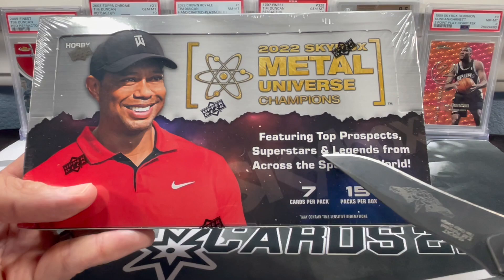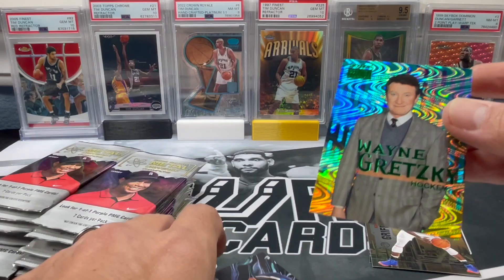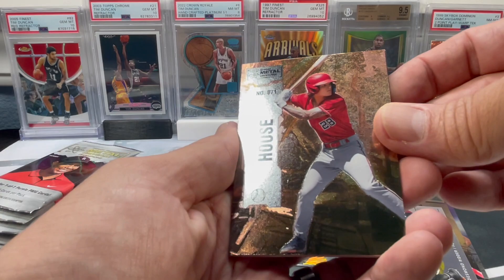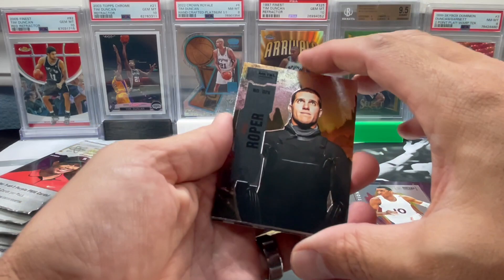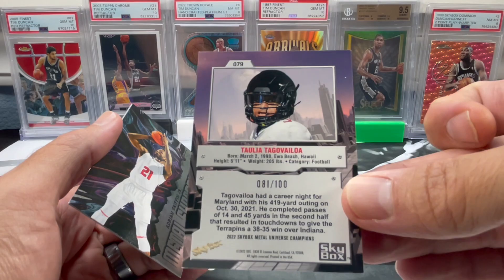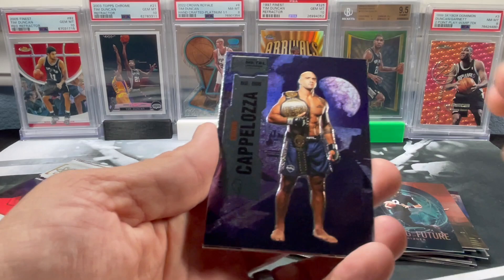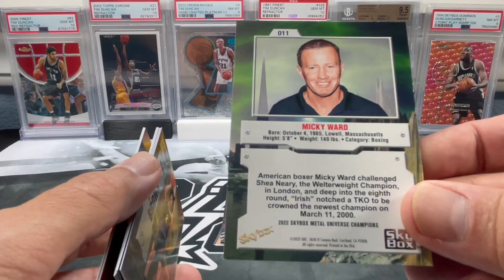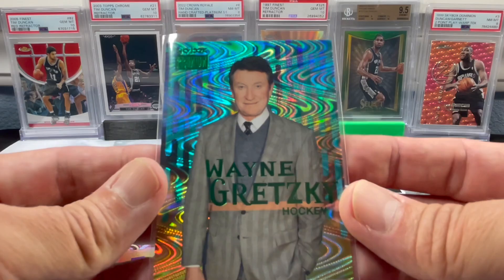🚨 GOAT 🐐 /25 GREEN | PMG RED 🚨 2022 Skybox Metal Universe Upper Deck Hobby Box Opening! JORDAN 🔥🔥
Opening the new 2022 Skybox Metal Universe! Looking for PMGs of Michael Jordan, Lebron James, Wayne Gretzky, Tiger Woods and many more greats!